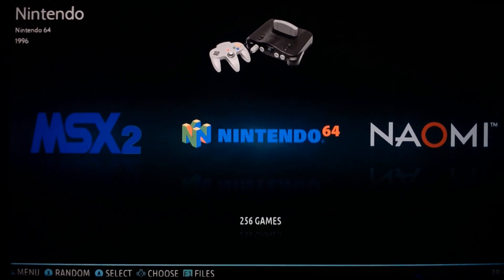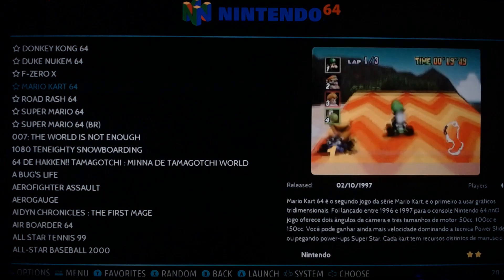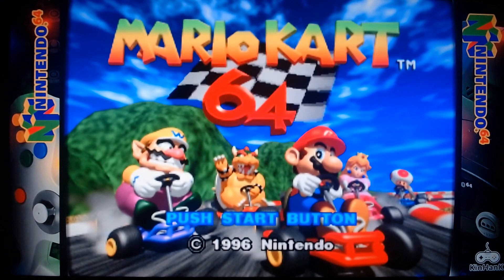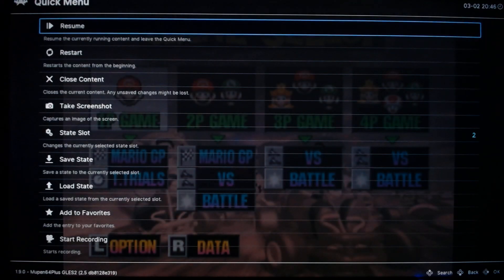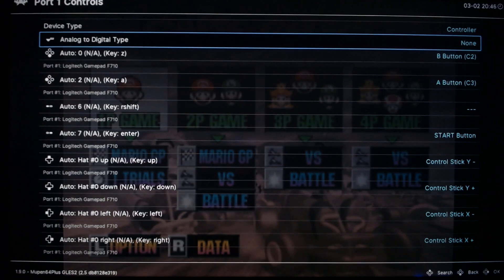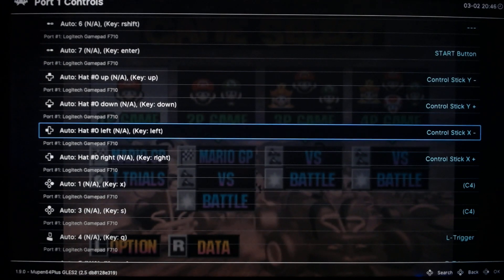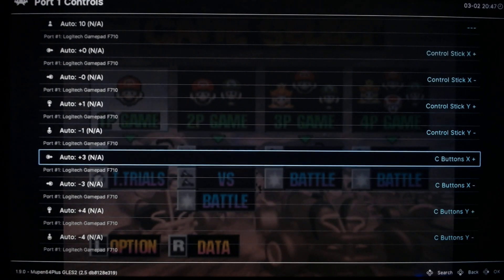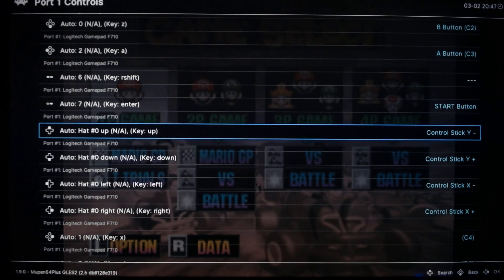SUPER CONSOLE X Tutorial on the N64 emulator controller settings works for all N64 games.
Hi everyone this is a tutorial on how to setup your Super Console X controller settings for the N64 emulator after applying these setups all N64 games on the Super console x will respond and work and don't forget to STAY TUNED everyone enjoy.